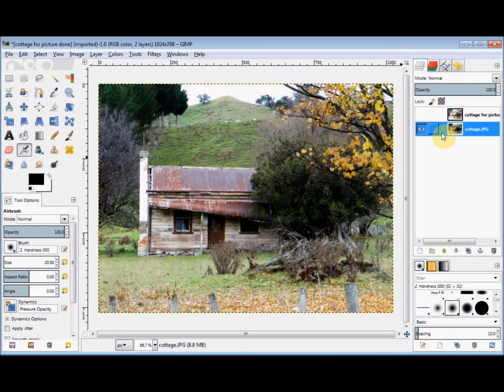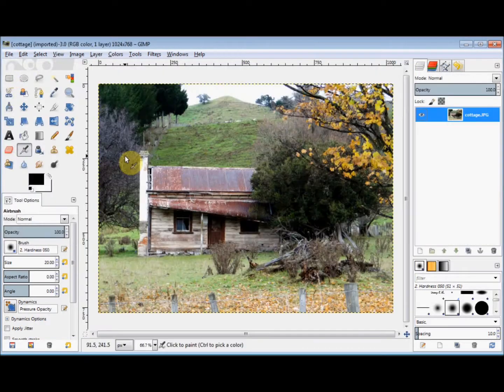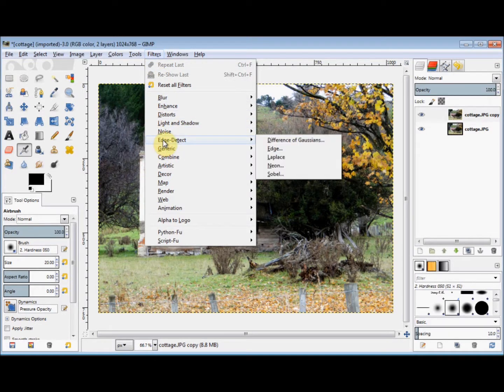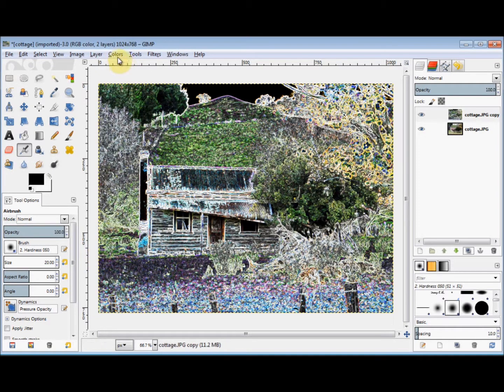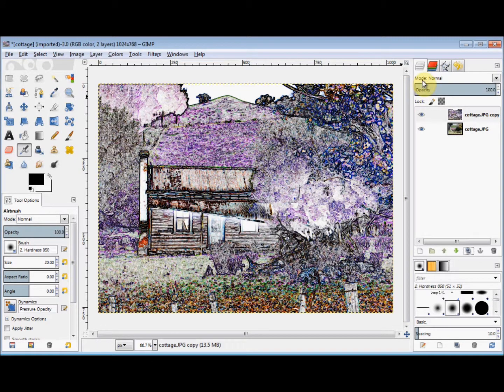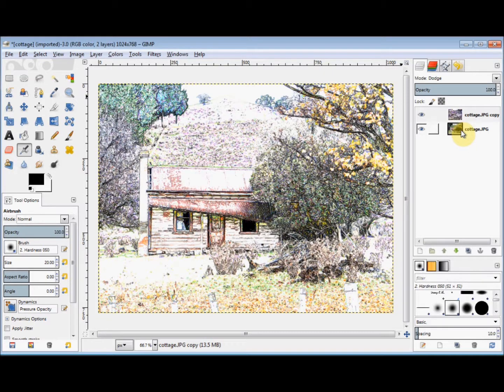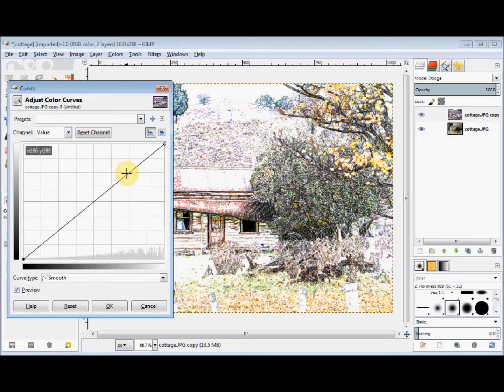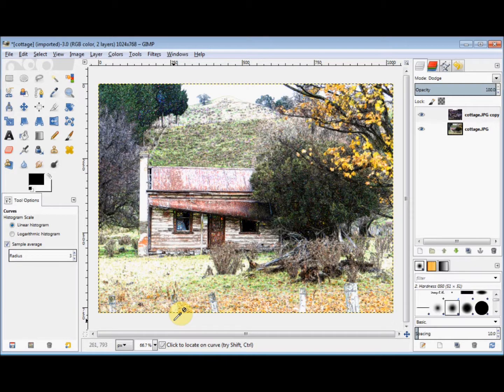Gimp Beginner's Guide, Turn a Photo into a Colored Sketch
A quick simple project, designed for gimp beginner's. Gimp 2.8